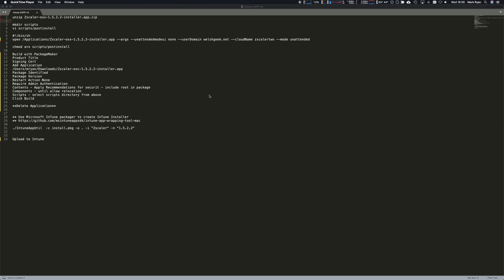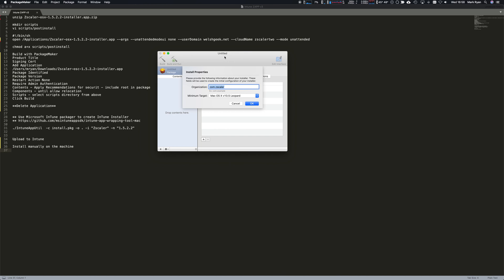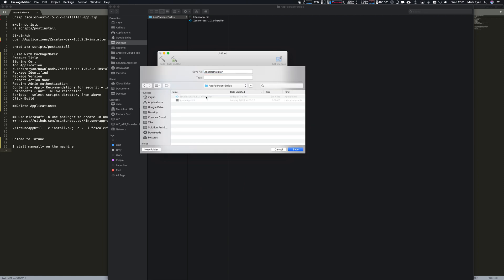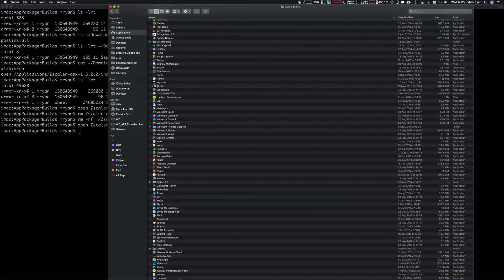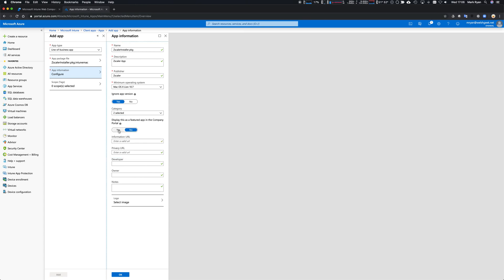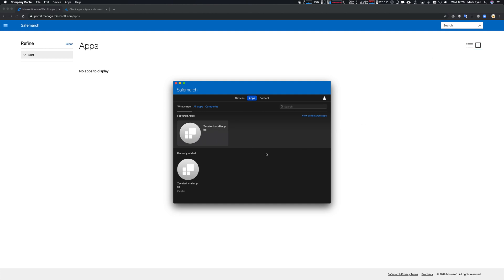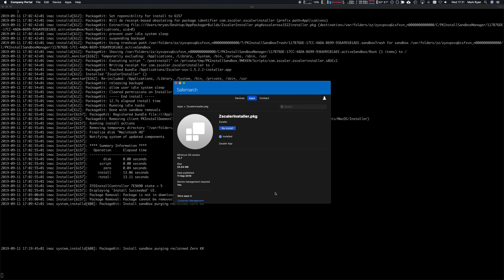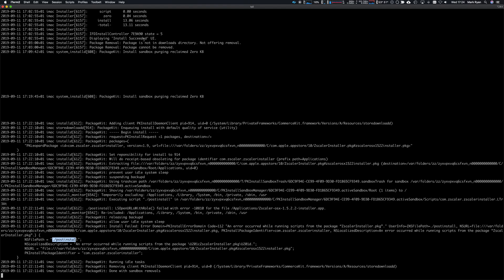Zscaler App and Intune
Deploying Zscaler App to Mac OSX with Intune